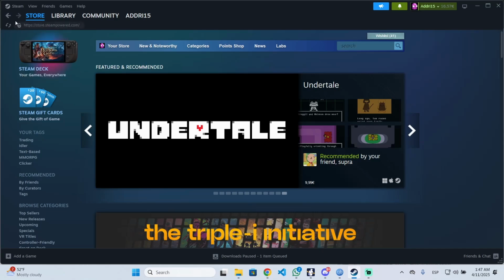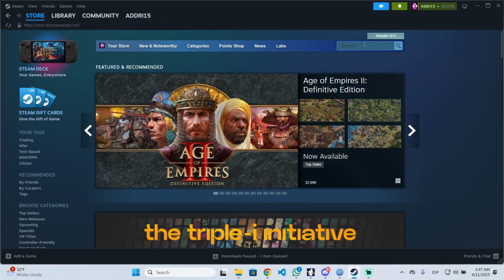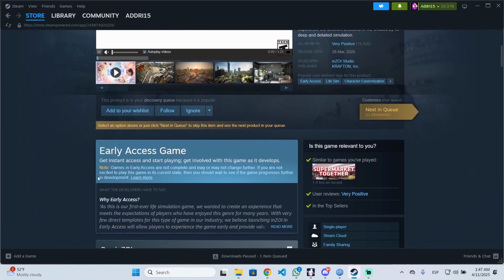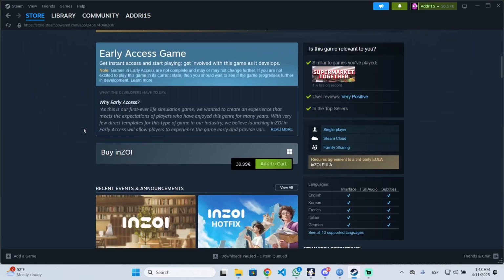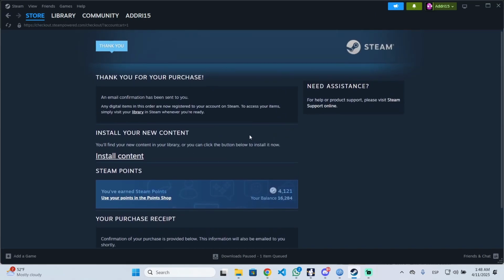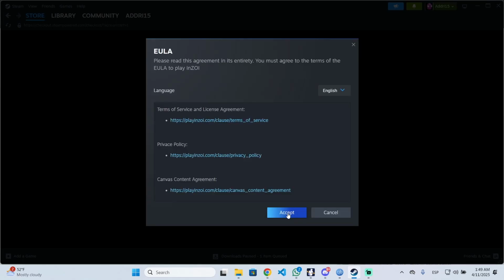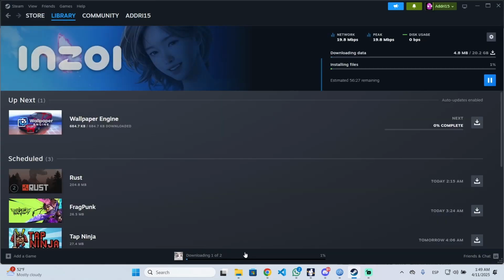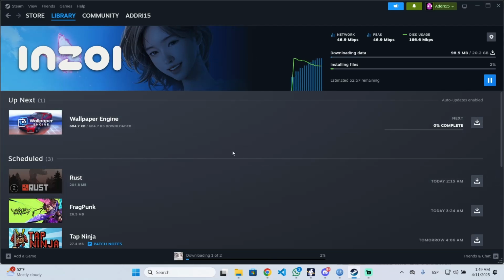How To Download & Install inZOI (Easy Tutorial) 2025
Learn how to download and install inZOI on your PC in this easy 2025 guide! Whether you're new or just curious, this step-by-step tutorial helps you get started with one of the most realistic life sims out there.